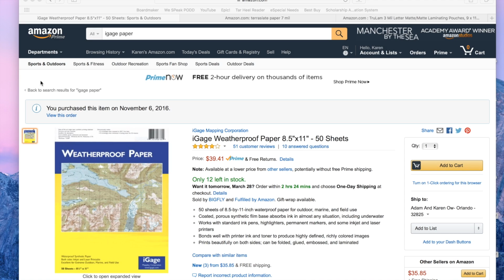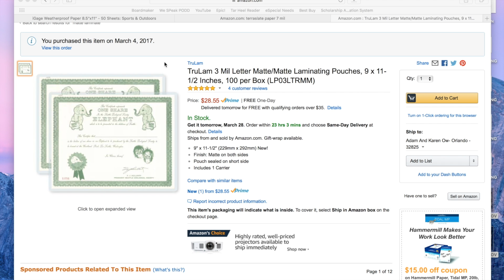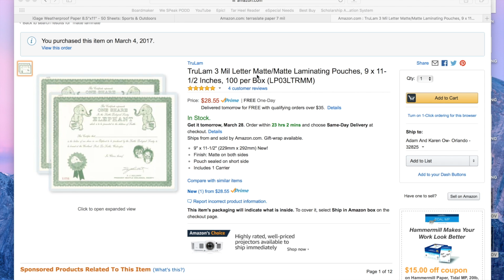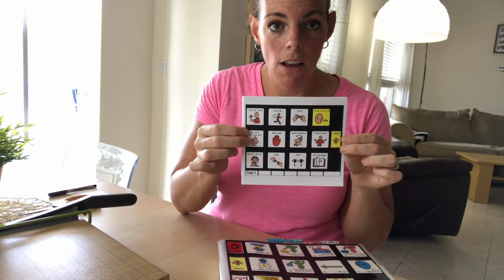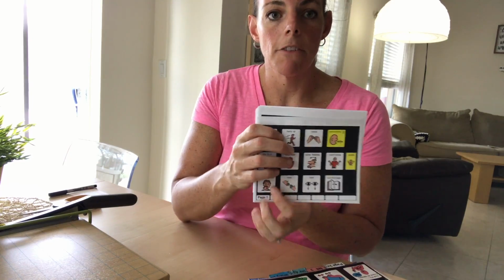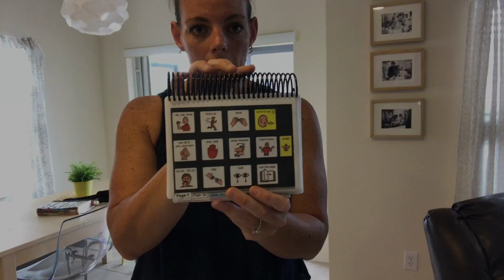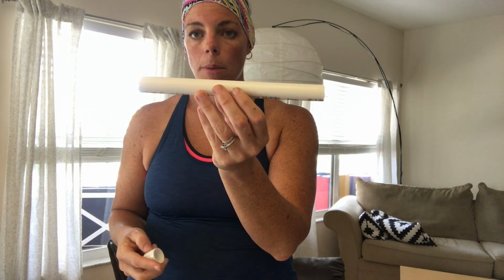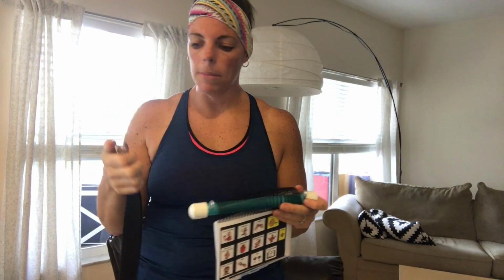PODD Video Tutorial #2: Paper Selection, Lamination, Binding & Strap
Here it is! This video ended up being more complicated than I thought.  It kinda goes all over the place because it shows how I created Harper's current PODD but I also wanted to show the other PODD books we use as well. So hang in there -- it all comes together in the end.

Warning -- I look a little rough.  At first, I had great plan to make myself look pretty and put together, but who am I kidding ?! -- that just didn't happen. The last videos were taken after my crossfit workout this morning. LOL.

Again, I'm not a professional.  Not a PODD trainer.  Just wanted to share how we do things and what's working for us!

The last video in this series will be on actually starting PODD within your home.  I really want to take my time on this last one and tell the story of how we started -- what worked for us, how it felt, when things started to click -- the good and the bad.